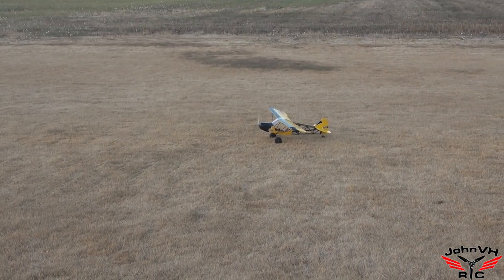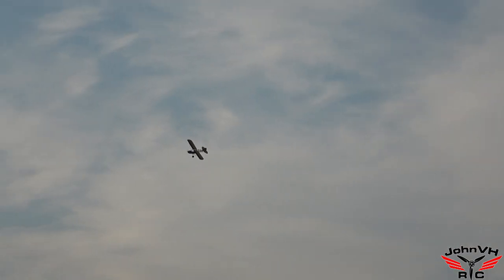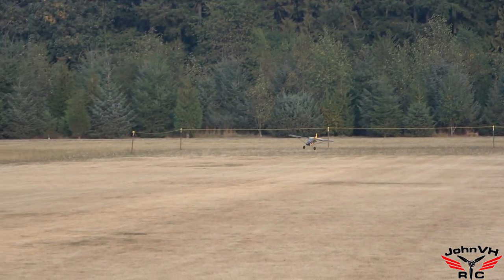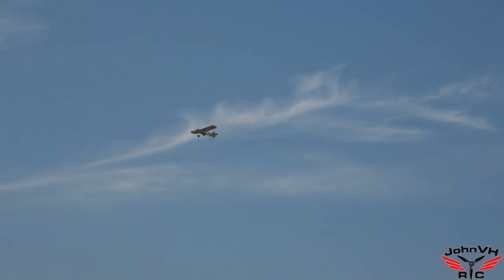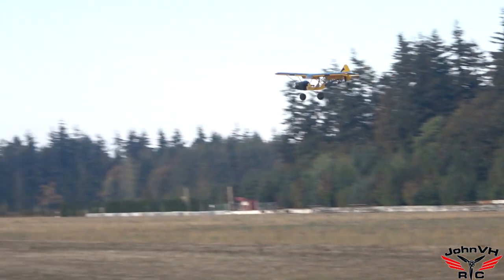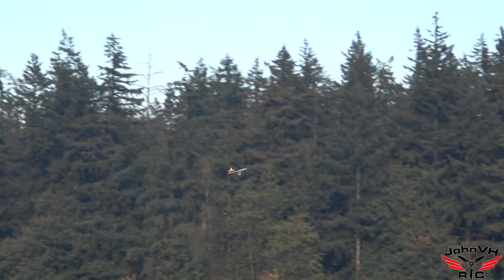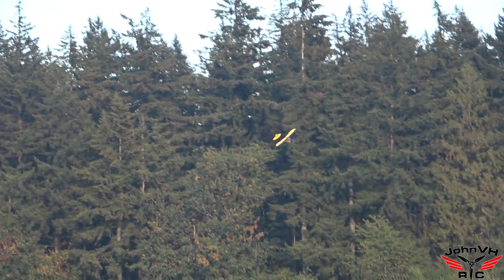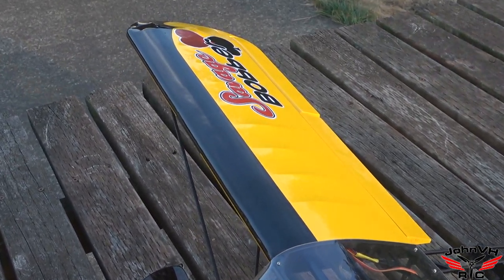H-King Savage Bobber Compact STOL Airplane Flight Review Hobbyking FLIGHT 2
Servos USE MG on rudder
Pin Vice Drill
IX20 Radio
ISDT BattGo BG-8S Battery Meter
Video camera used
GoPRO Hero 9 Black
Quality Video camera
Insta360 Go2 camera used on this flight

Thanks to GBLynden for videoing. Check out his channel.

The H-King Savage Bobber is an easy to assemble and fly, small semi-scale model of this popular STOL lightweight aircraft. It is supplied as an ARF (Almost Ready to Fly), it requires assembling, and your own choice of motor, ESC, servos, receiver, and LiPo battery adding.

The full-size Savage Bobber was devised by the Zlin Aviation Company. The Bobber as in the motorcycle world means that it is a stripped-down, customized version of an original. The Savage Bobber is a stripped-down, customized version of its older brother the Savage Classic. It is lighter, more maneuverable, has a slightly narrower fuselage, and the absence of covering to the rear of the fuselage greatly improves the crosswind handling.

The H-King version of the Savage Bobber has been designed in the same spirit, but unlike previous versions of this model that have been on the market, this one has been rigorously test flown during development. Our pilots have spent many hours flying and tweaking the setup, including changing the flap hinges to hinge at the bottom to allow for a full 90° deflection. Its slow flight characteristics have subsequently been improved, control is retained down to quite low speeds, and steep landing approaches are achievable. The big tundra-style wheels and robust landing gear allow the Savage Bobber to fly from most types of terrain. The Savage Bobber is a fun plane that is easy and amazing to fly and one of the lightest in the 1000mm wingspan category (approx 650g depending on set-up).

The model is hand-crafted from balsa and has a crystal clear plastic windshield, carbon wing joiner, carbon wing struts, and factory-applied covering film with colorful decals. Also supplied is a vacuum-formed plastic cowl, a comprehensive hardware pack, and as mentioned before, it is supplied with scale wheels with large, oversized tundra-type tires.

Although small in size it is large in stature, it will definitely stand out from the crowd at the local flying field. The large, open-sided cockpit lends itself nicely for some added scale detail and possibly a full-length scale pilot! So why not add the H-King Savage Bobber to your model hangar today and have a lot of fun, flying in parks, and those smaller places where you normally are unable to fly with the bigger models.

Features:
• Test flown rigorously to optimize the flight performance and stability of the design
• Small and compact, perfect for parks and small flying areas
• Bottom Hinged Flaps to allow for full 90° movement
• Factory-applied covering and colorful decals
• Scale wheels with oversized tundra-type tires
• Carbon wing joiner and wing struts
• Vacuum formed cowl and comprehensive hardware pack

MAIDEN FLIGHT!  H-King Savage Bobber Compact STOL Airplane Unboxing Review Hobbyking

Specs:
Type:  H-King ARF Savage Bobber Compact STOL Airplane
Wingspan: 1000mm
Length: 700mm
All Up Weight:  Approx 650g depending on set-up
Construction:  Balsa, carbon, plastic

Required:
1 x 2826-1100KV brushless motor or similar
1 x 20A brushless ESC
6 x 3~6g servos
1 x 8x5 propeller or similar
1 x 1000~1300mAh 3S LiPo/LiHV battery
1 x 5~6ch transmitter and receiver
1 x Suitable LiPo charger
Medium CA adhesive
Threadlock adhesive